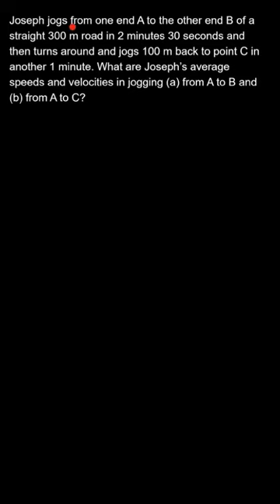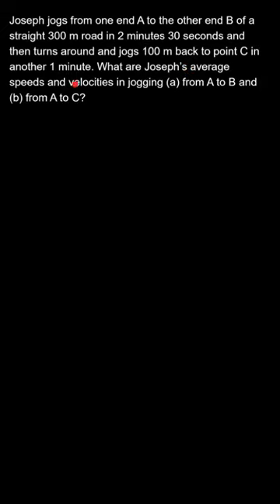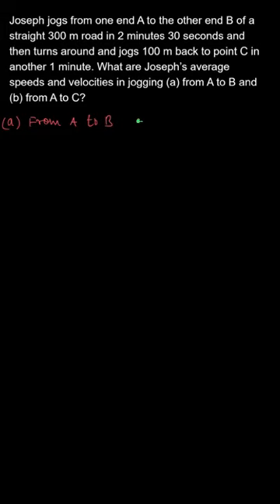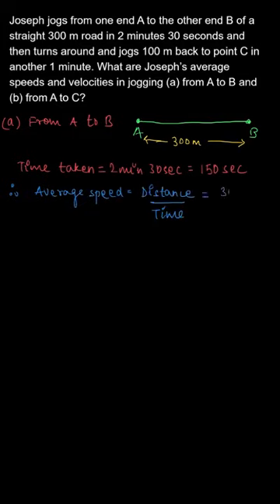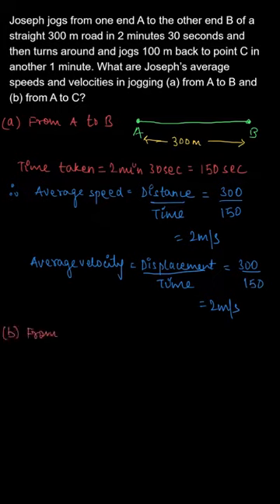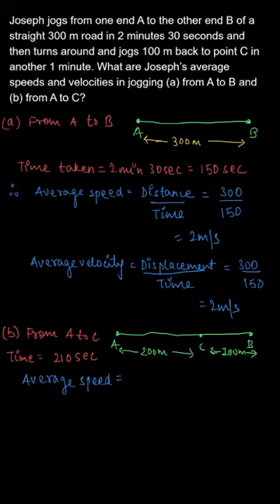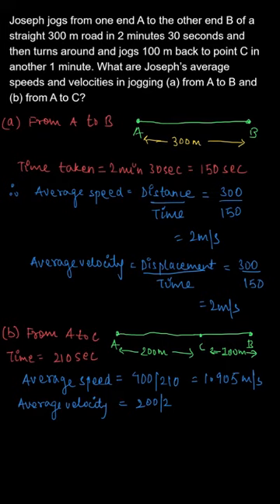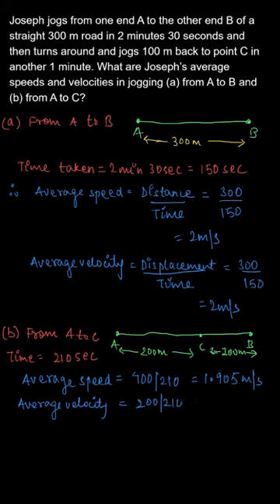joseph jogs from one end A to the other end B of a straight 300 m road in 2 minutes 30, Q 2, Ex 8.1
Joseph jogs from one end A to the other end B of a straight 300 m road in 2 minutes 30 seconds and then turns around and jogs 100 m back to point C in another 1 minute. What are Joseph’s average speeds and velocities in jogging

 (a) from A to B
 (b) from A to C?

Topic:  Matter in our Surroundings
Class: 9
Subject: Science
Chapter: 1
Book: NCERT Class 9 Science